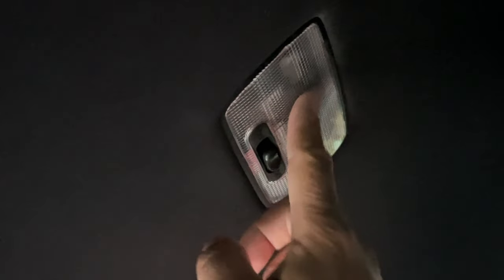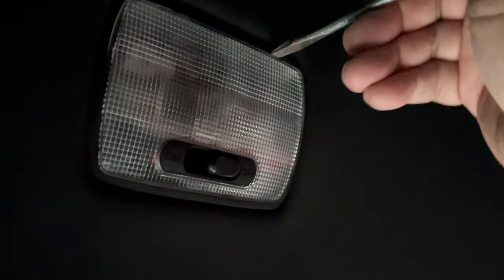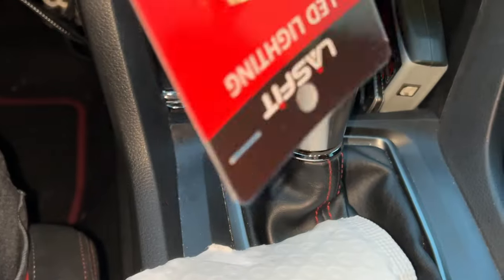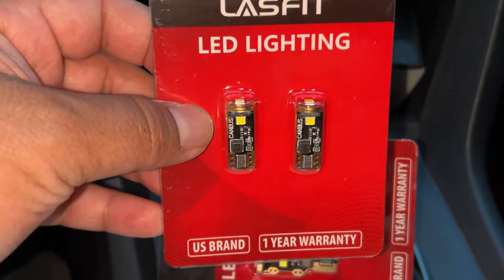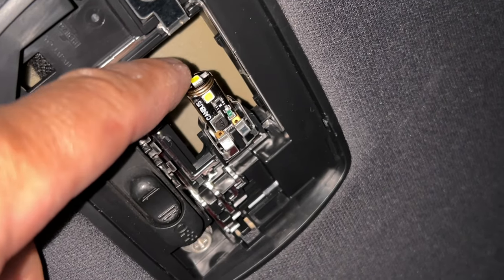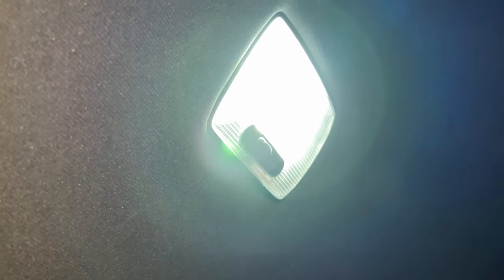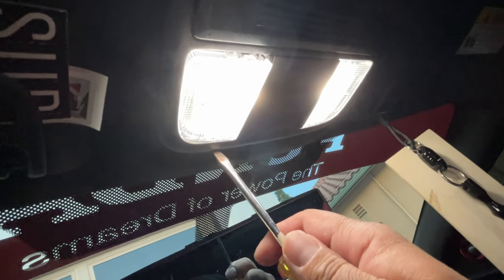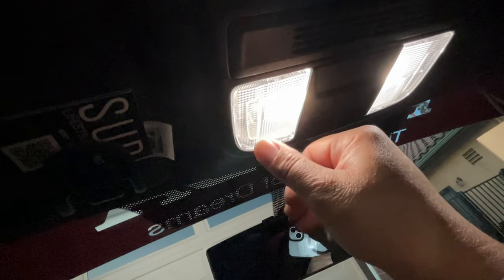Upgrading the Interior Lights to LEDs // All 10th and 11th Gen Civics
In this video, I upgrade the interior lights to brighter LEDs to see better when in need. Map lights and the dome lights is a must to upgrade to assist on looking for things in the dark. Watch the video to learn how to install these bulbs for a 10th Gen Civic.

What does SUP stand for? “SUP” stands for Straight Up Positivity and that is the lifestyle we all need to live by. Be part of the movement to stay focus and motivated.

Leave a message on my website on something POSITIVE you did for someone or your community. Then I can post it on the site to show what SUP Lifestyle Movement is all about.

Title: Upgrading the Interior Lights to LEDs // All 10th and 11th Gen Civics